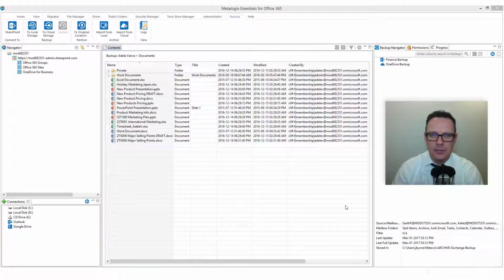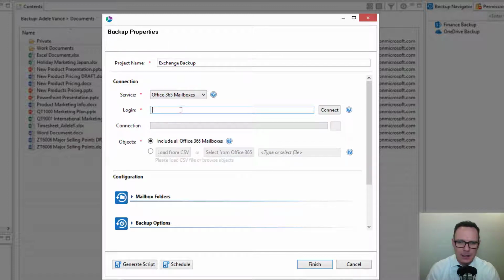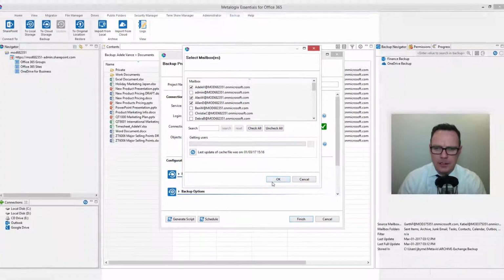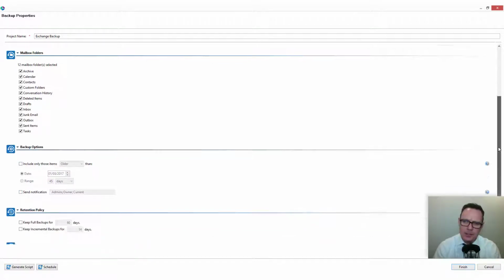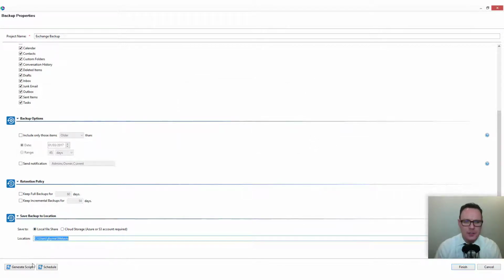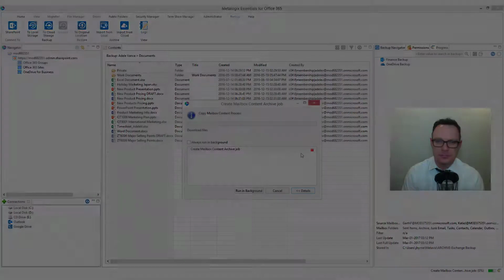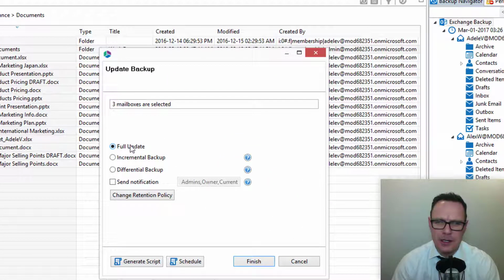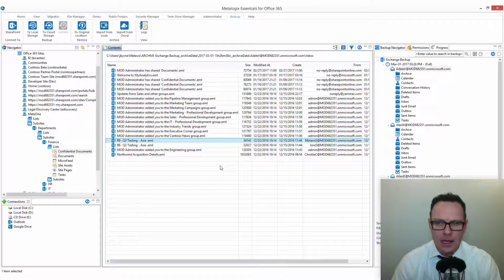EO301 - Exchange Online Backup